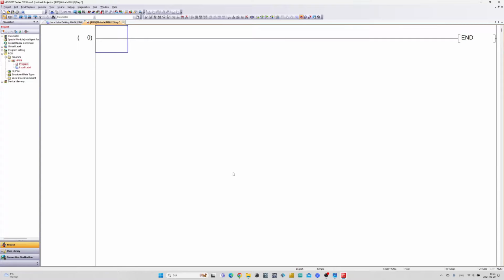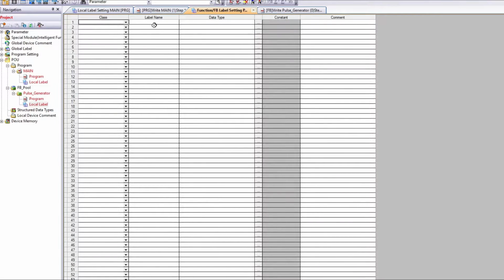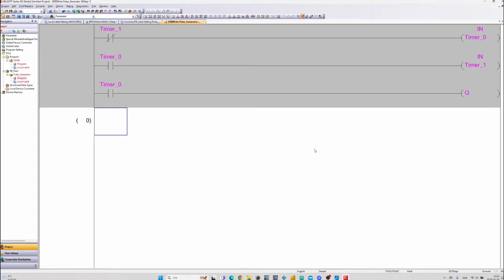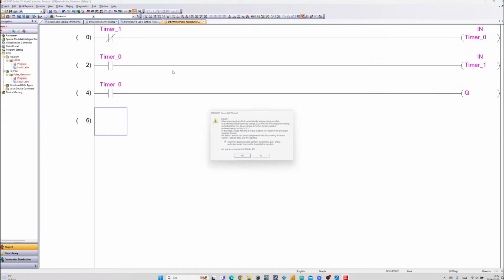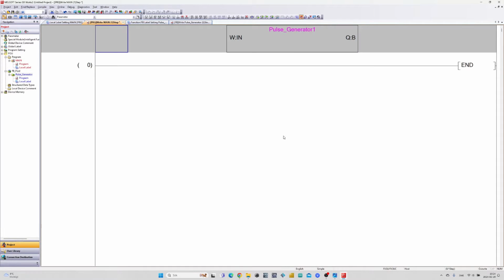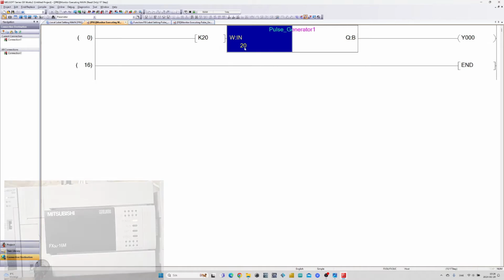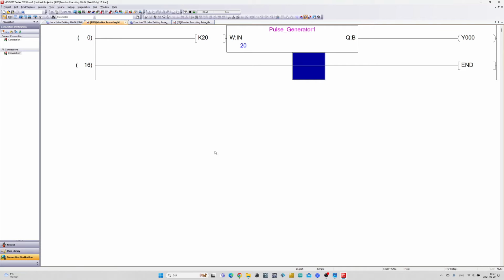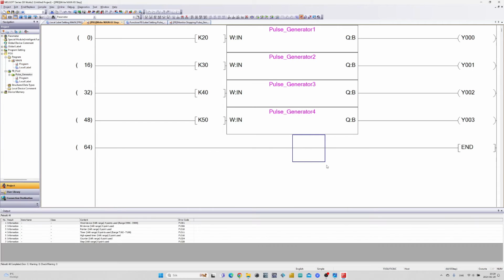Gx works 2 pulse generator tutorial | FX3U PLC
Whatsup everyone. In this video we will go through how to make an adjustable pulse generator function block to use for flashing lamps for example.